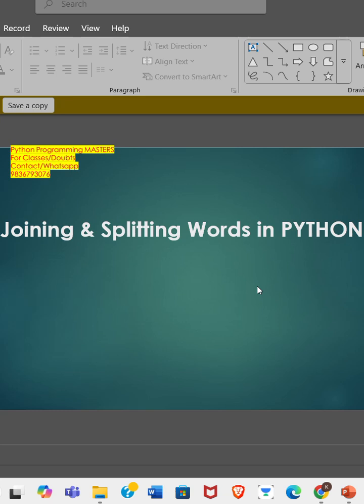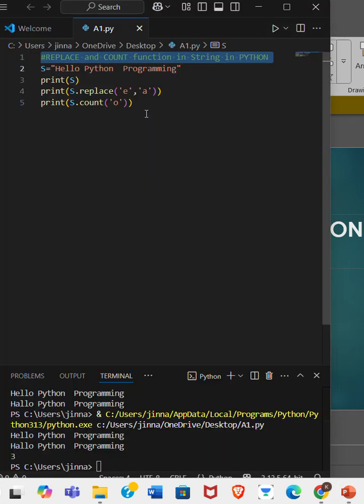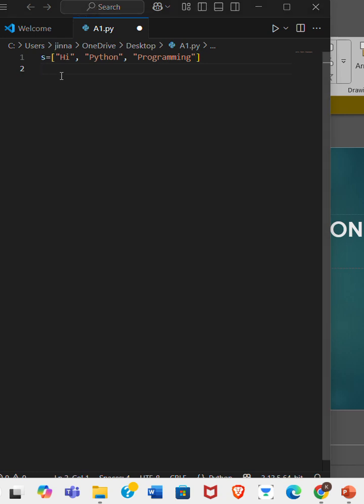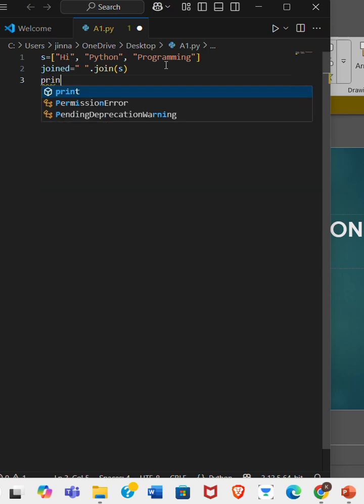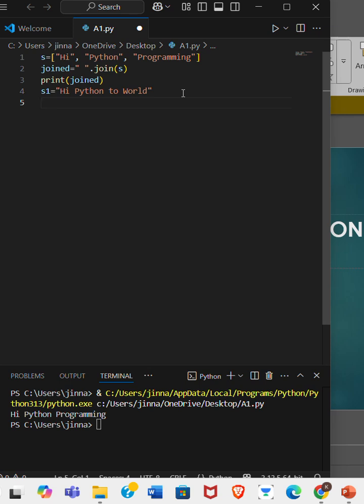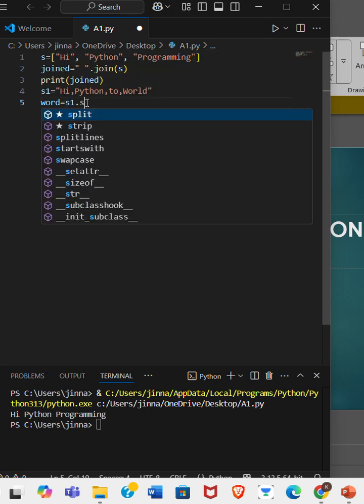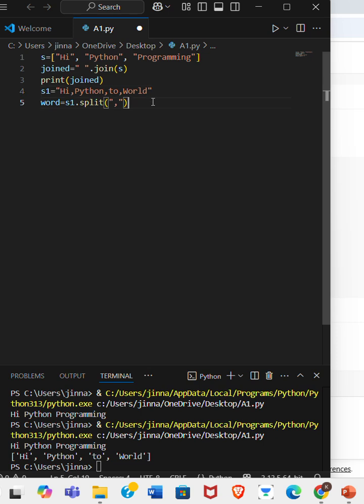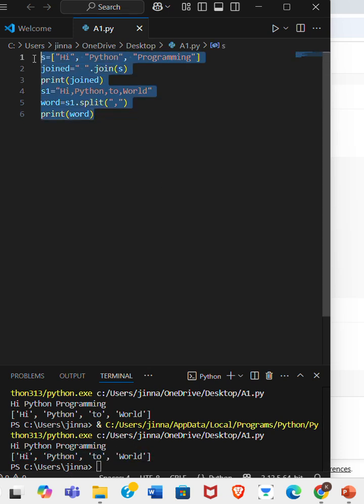Join and Split Words in Python Easily Using Built-in Methods